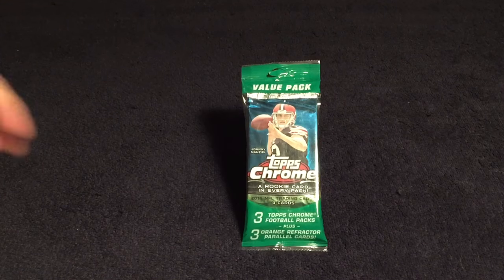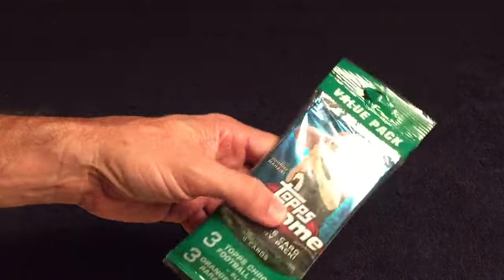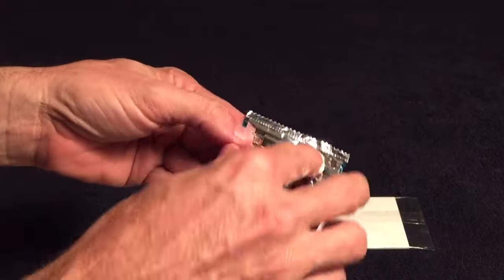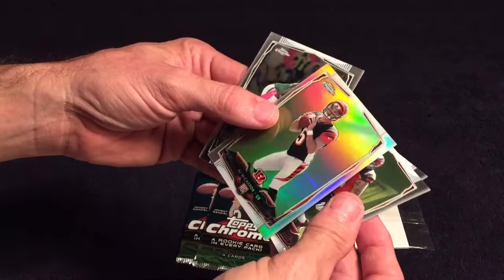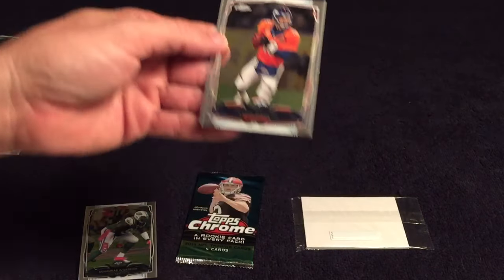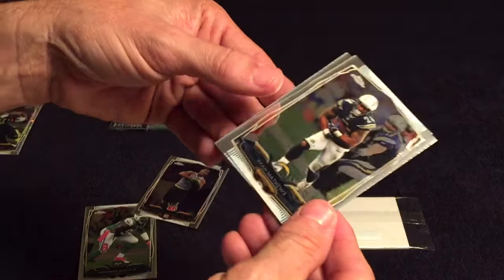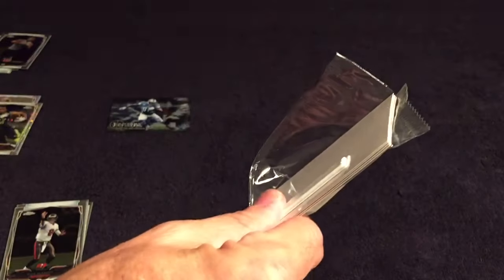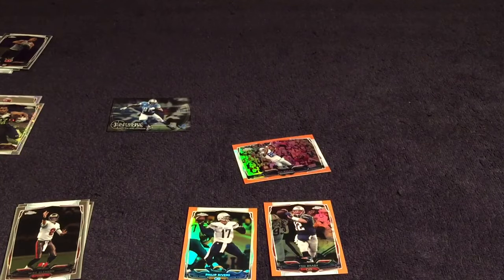2014 Topps Chrome Football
2014 Topps Chrome Football